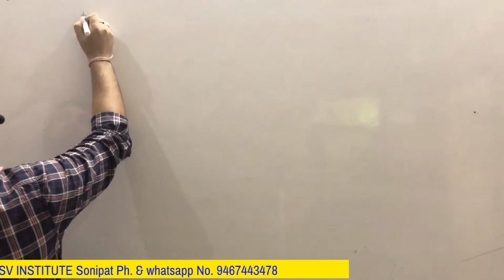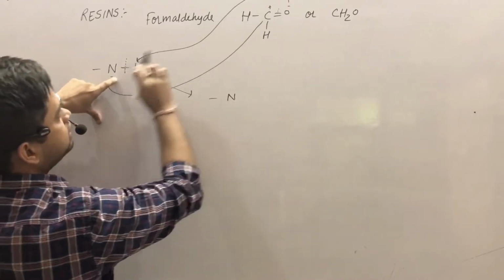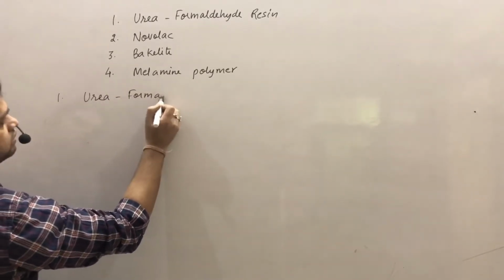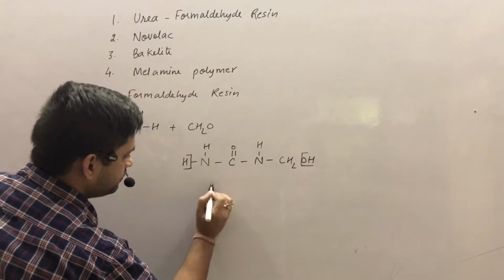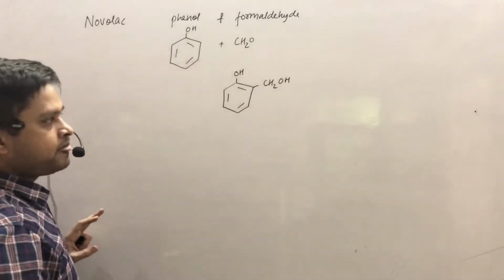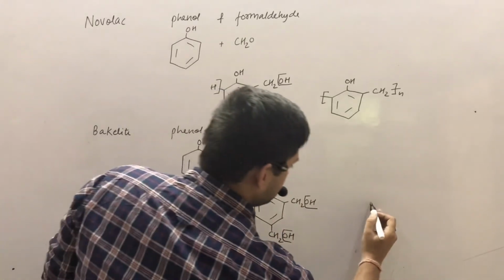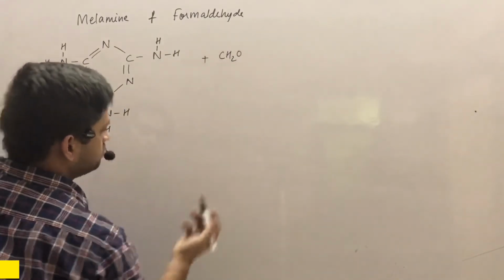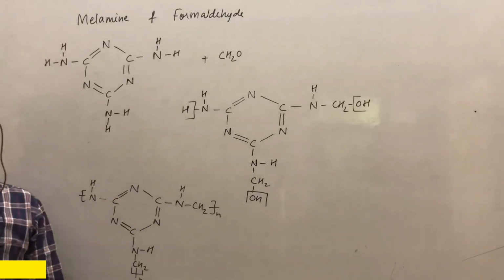Polymers Lecture 4